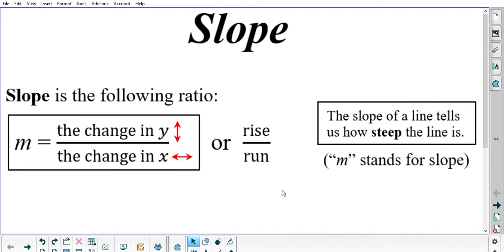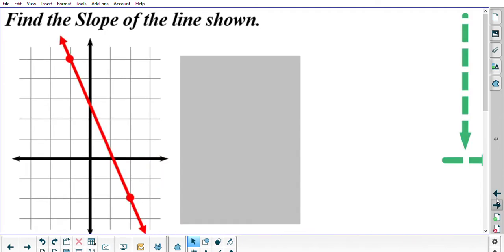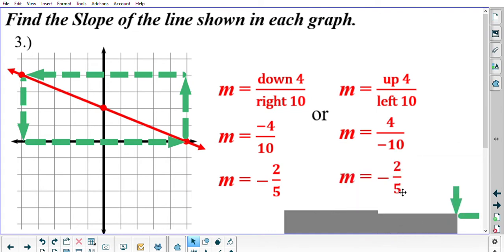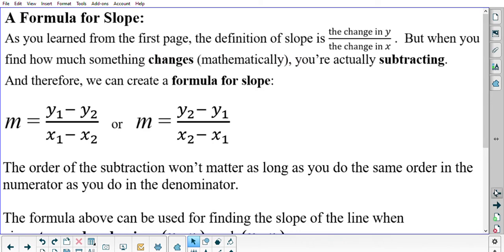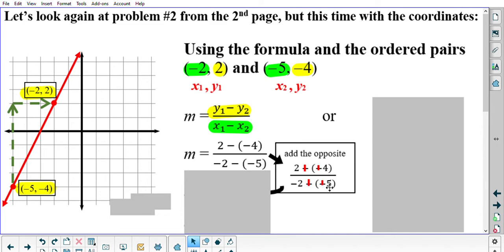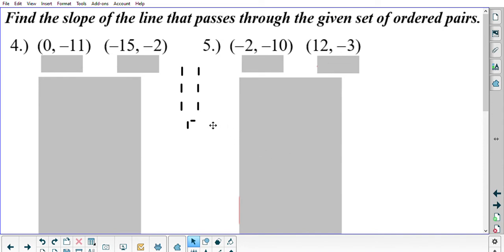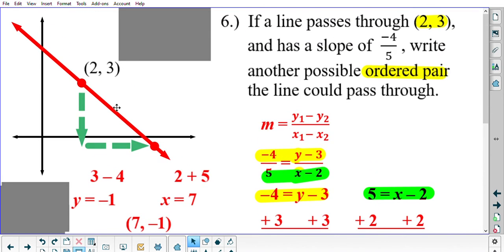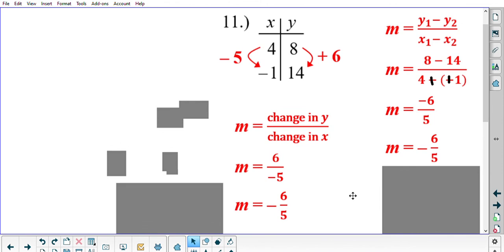Finding the Slope of a Line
Mr. Underkoffler goes through the guided-notes on Slope.